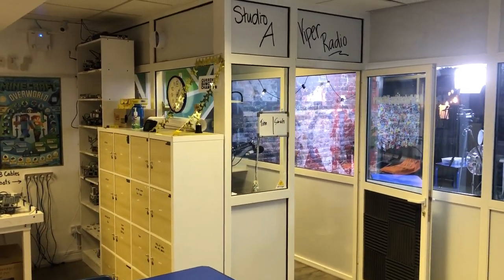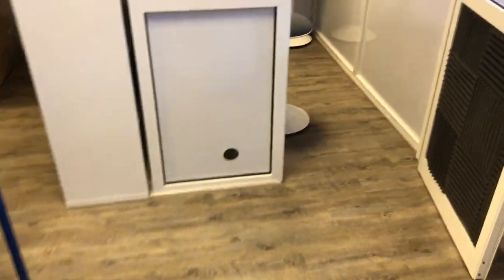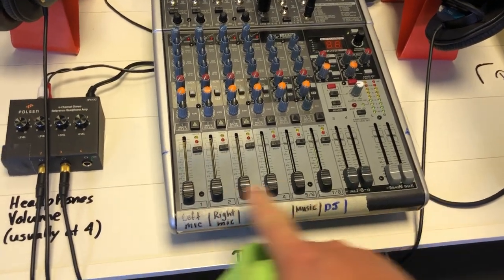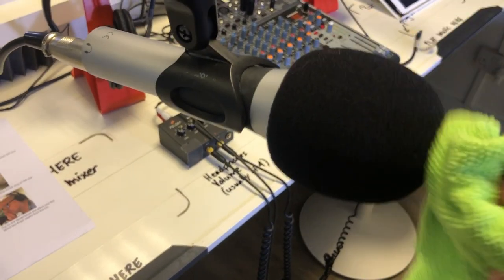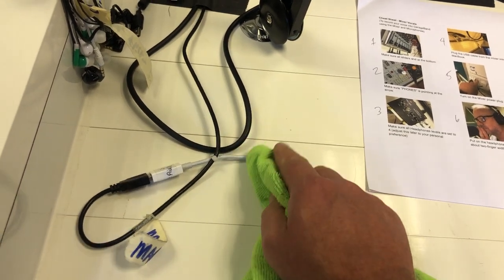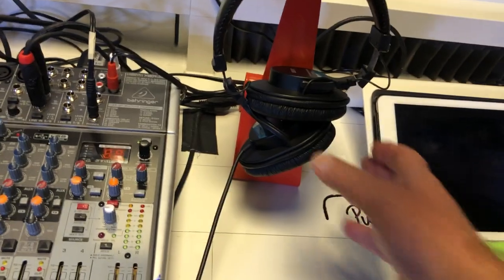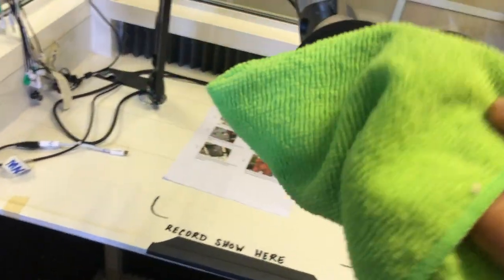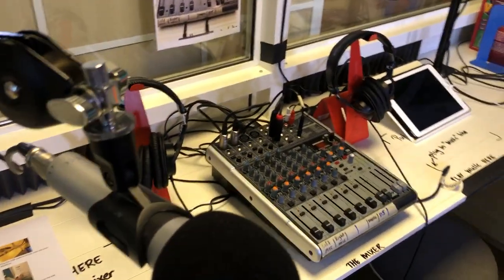How to Sanitize Studio A